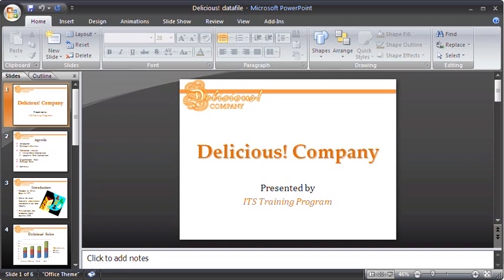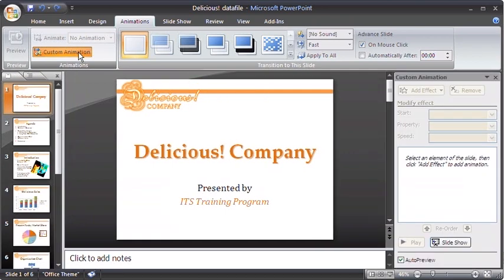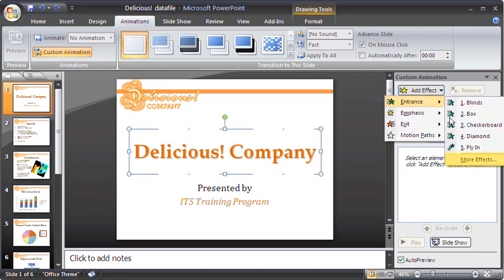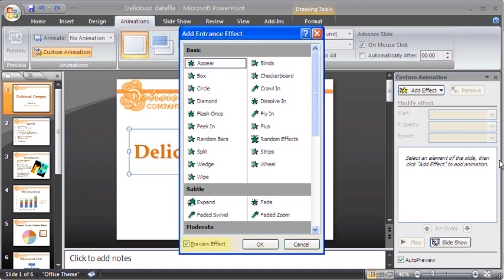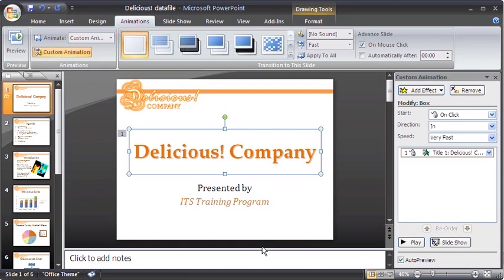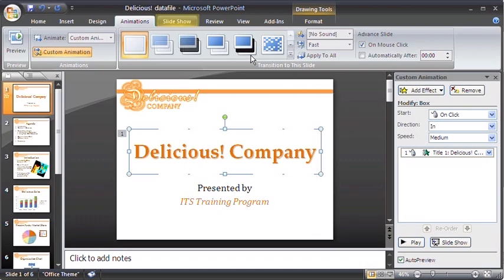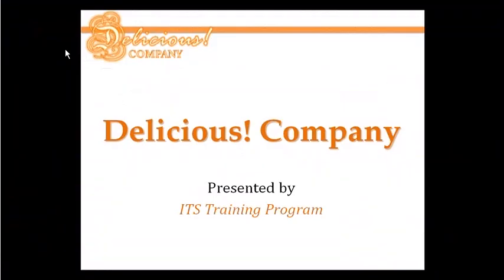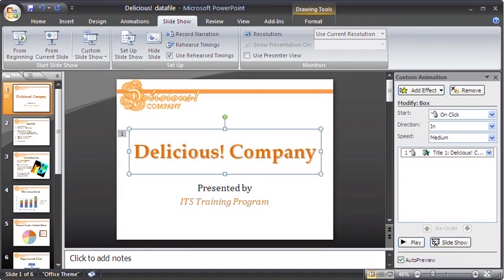1.14 PowerPoint 2007: Animation with Objects, Text, and Slides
This PowerPoint how to video demonstrates adding animation to presentations.  Animated objects, text and slides could make the presentation livelier. Improve presentations with special effects.